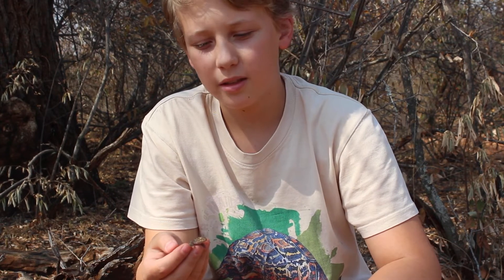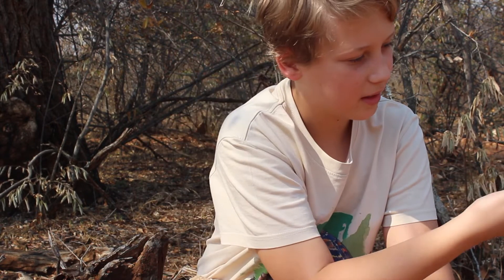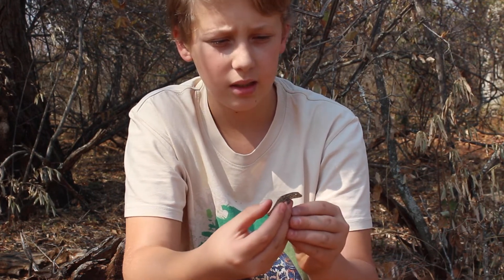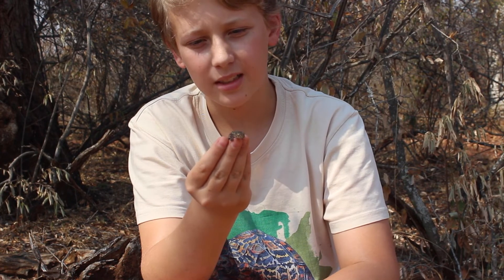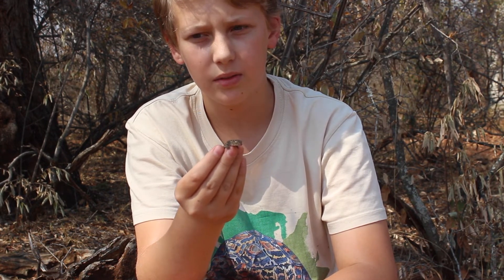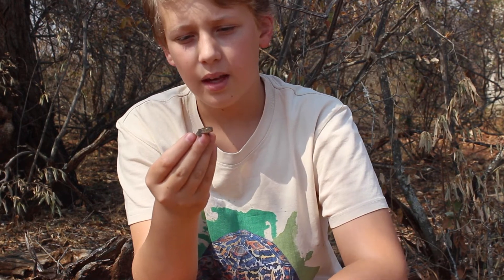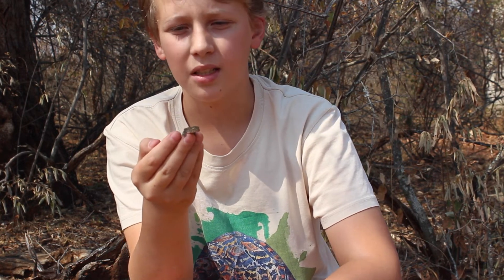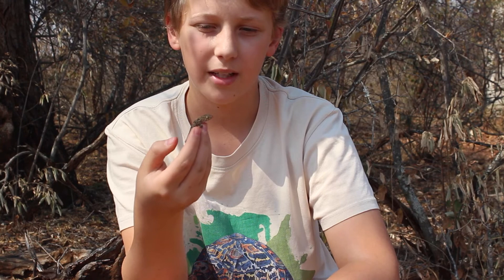Ilan finds a Tiny Turner's Thick tail Gecko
Ilan finds and talks about a Turner's Thick tail Gecko